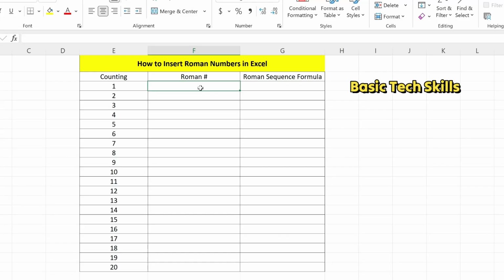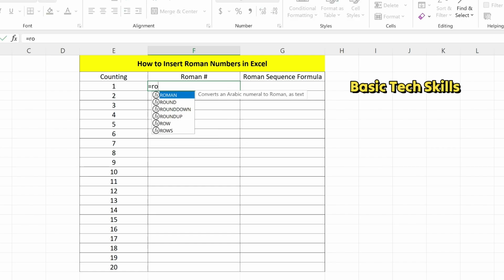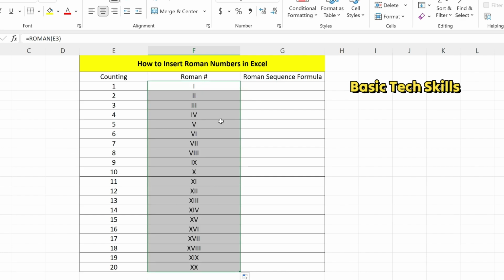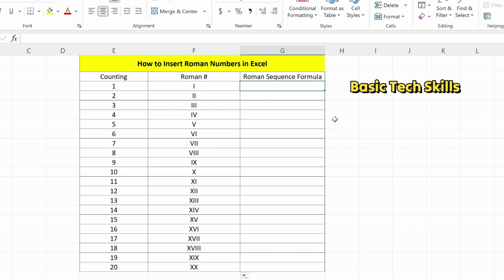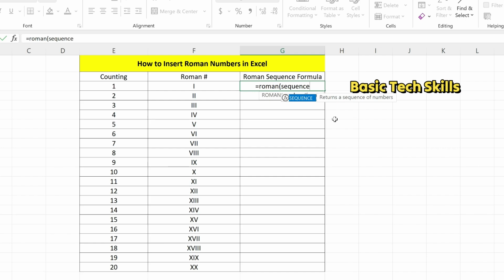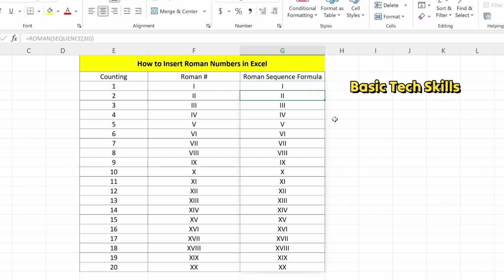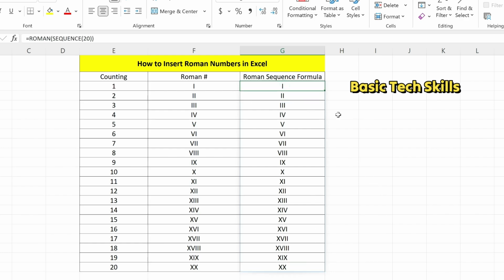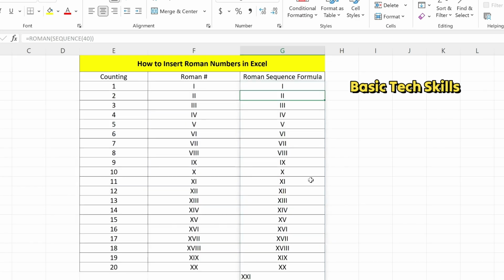How to Insert Roman Numbers in Excel Like a Pro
Learn how to insert Roman numbers in Excel with this easy-to-follow, step-by-step guide! Whether you're a beginner or an advanced user, this tutorial simplifies the process of converting numbers into Roman numerals in Excel. We’ll cover everything from the built-in formulas to customization tips for faster results. Watch now to master this essential Excel skill and enhance your spreadsheet expertise!